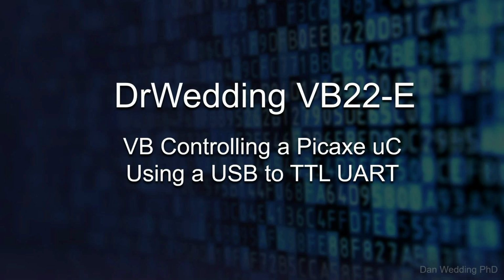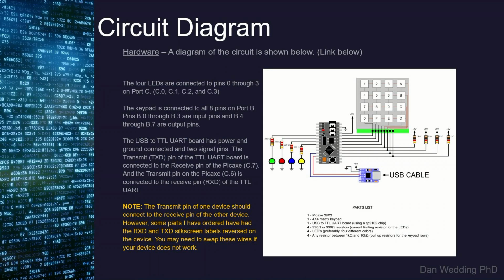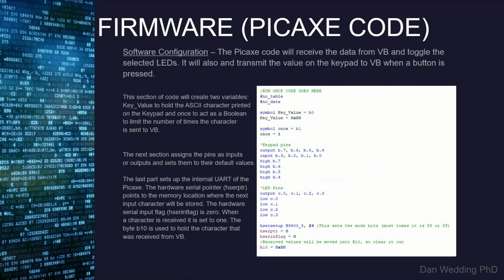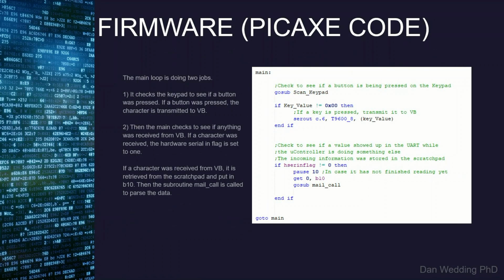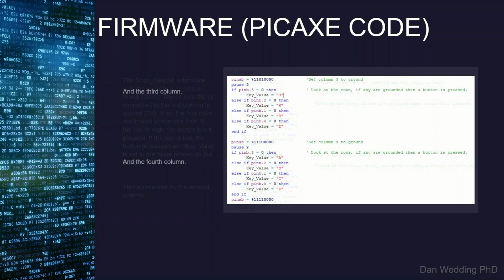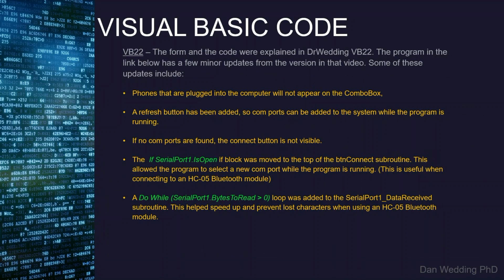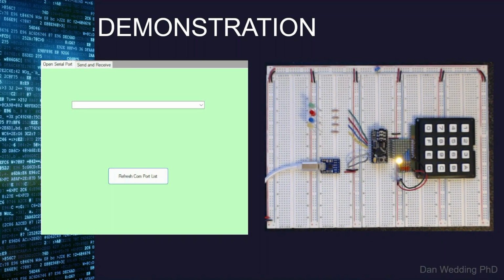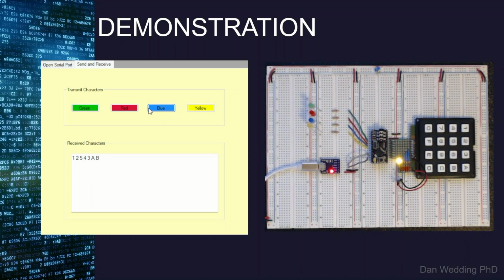DrWedding VB22-E: VB controlling a Picaxe 28x2 using a USB to TTL UART (free downloads)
INDEX BELOW: This is a departure from my VB series. In VB22 I covered how to open a com port. This video is a follow-on to that video.

This video gives you a circuit diagram so you can build the circuit.
Then it gives a copy and an overview of the firmware that is downloaded into the micro controller.
Then there is a short overview of the Visual Basic program covered in VB22.
Lastly, there is a demonstration of the working system.

If you download the code and build the circuit as shown, there should be no reason it should not work. YOU CAN DO THIS!

This video includes:
0:00   An introduction
1:26   A circuit diagram and an explanation of the circuit (Free Download)
2:39   The Picaxe 28x2 firmware and an explanation (Free Download)
5:40   A picture of the VB form and the names of the objects (Free Download)
6:03   A list of updates to the VB22 code and the VB code (Free Download)
7:13   A demonstration of the VB code and Picaxe 28x2 communicating
8:52   Like, Subscribe, comment, and the disclaimer

If you are looking for the fix to the "Illegal Cross Thread Error", the solution is in DrWedding VB22.

                              under the "Easily Learn Visual Basic" drop down.